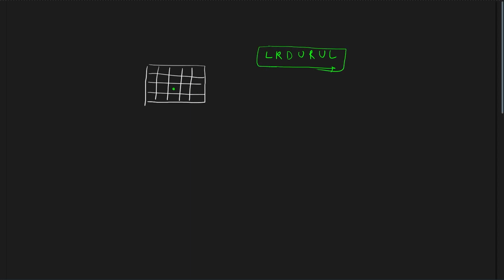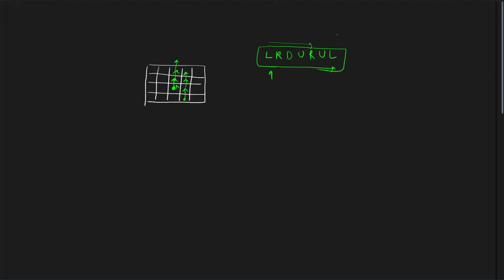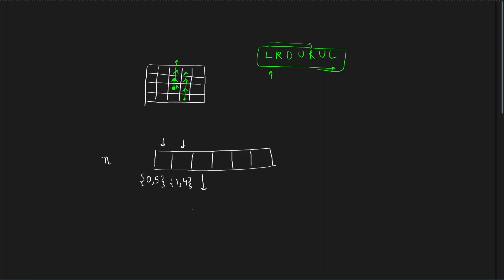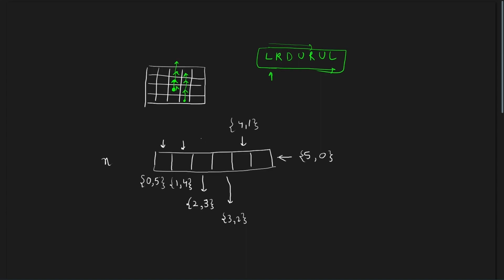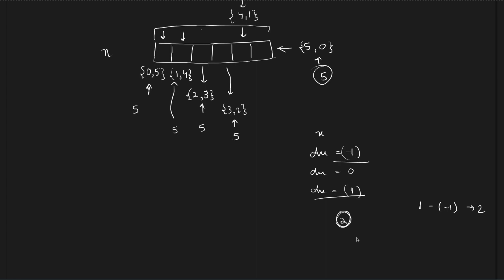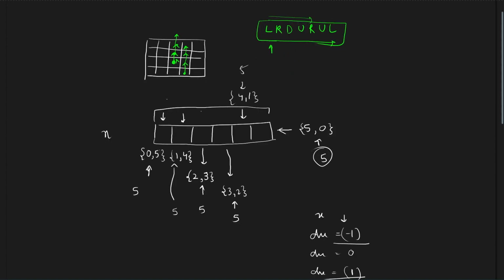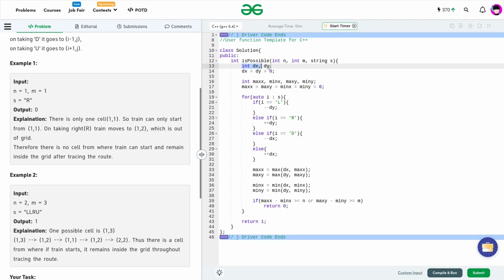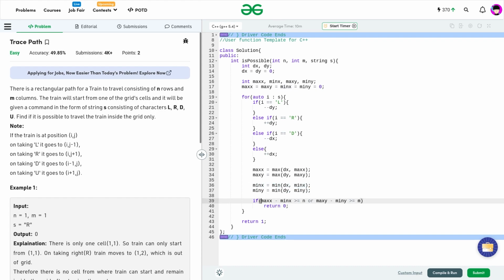Trace Path | 17 May POTD | C++ | Geeks for Geeks Problem of the Day